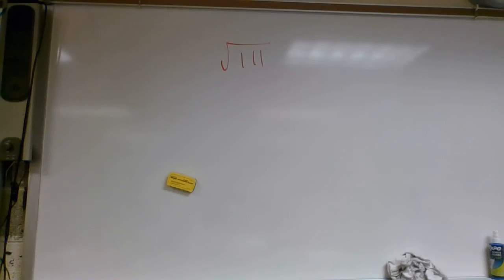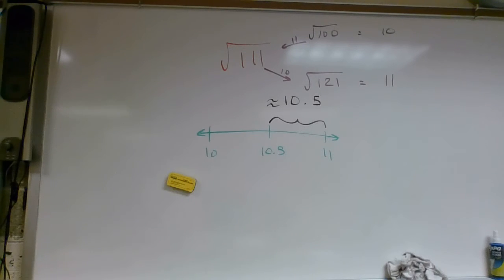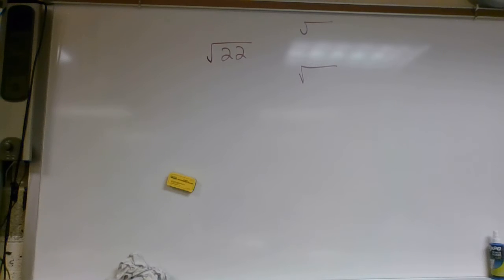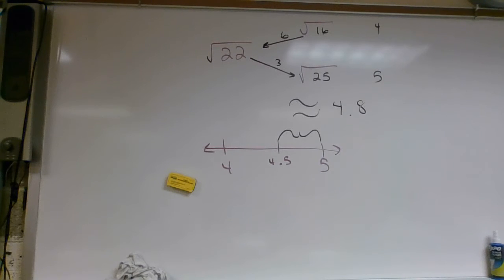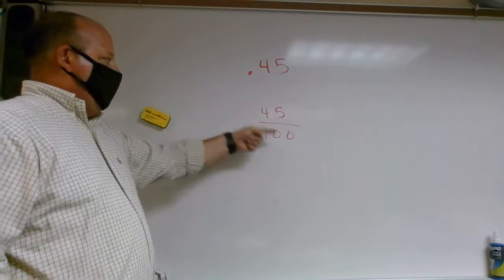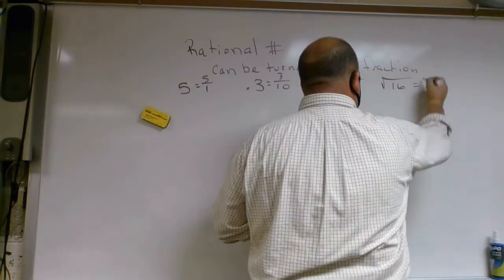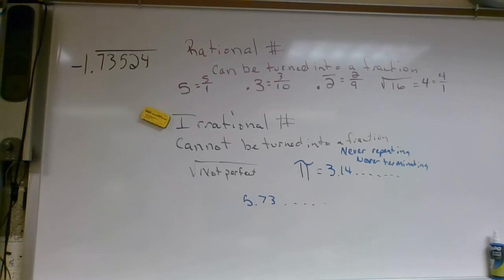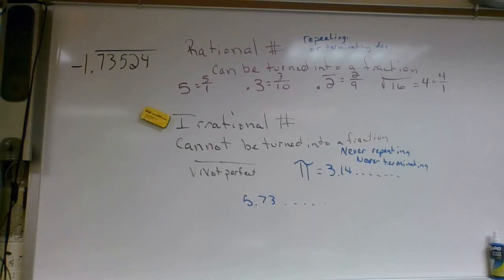unit 1 full review